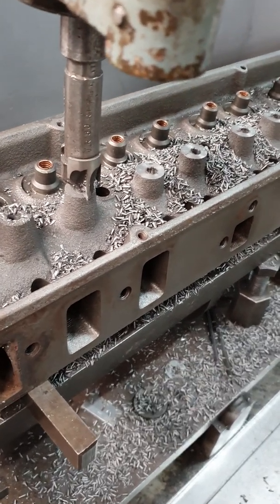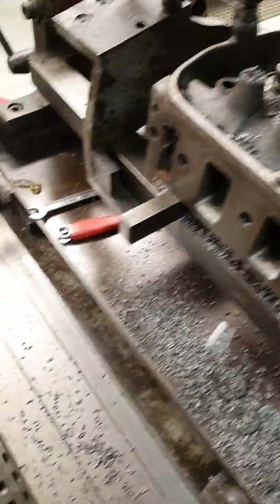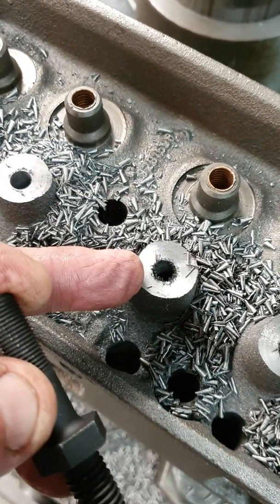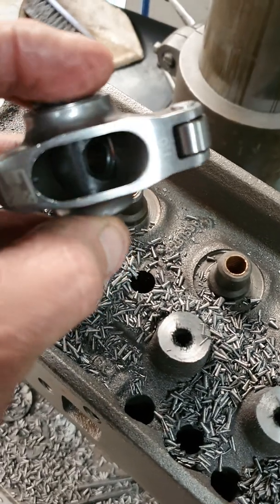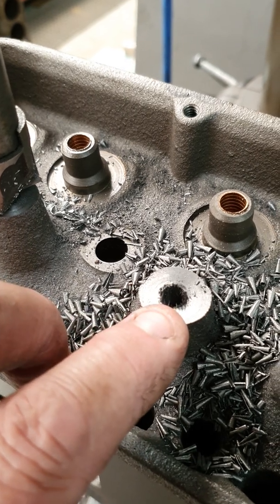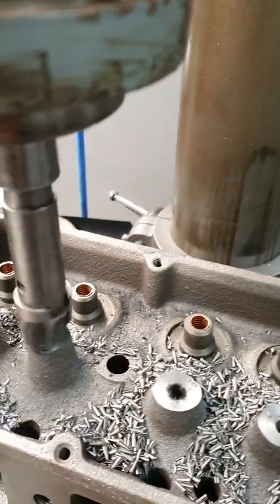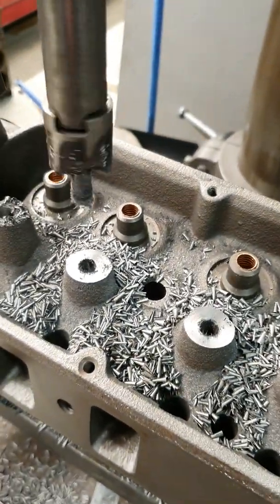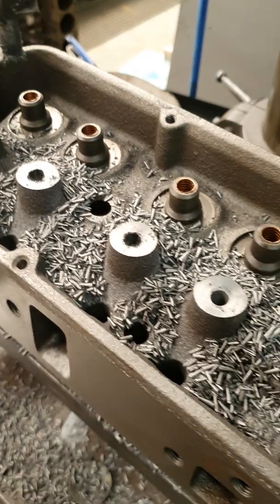Holden 308 screw in stud machining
Machine suit screw in 7/16 rocker studs and guideplates